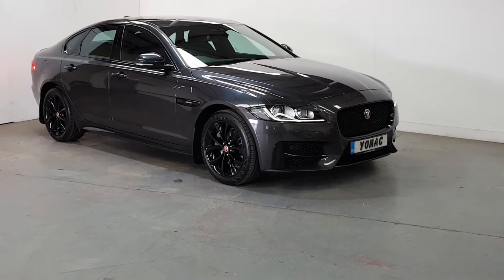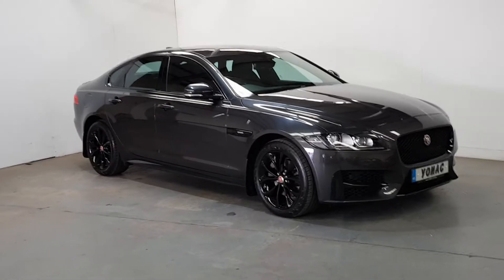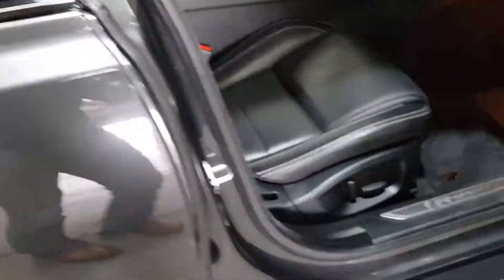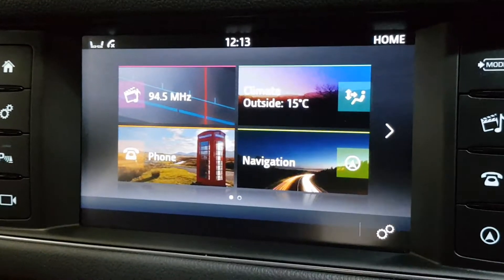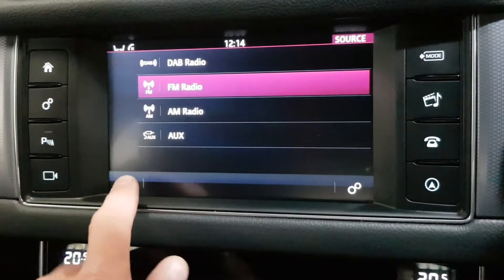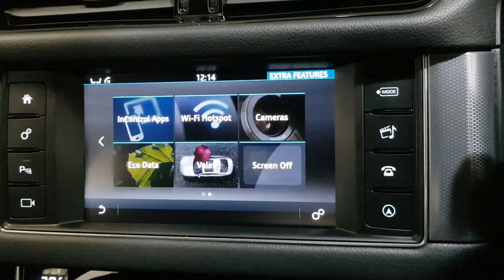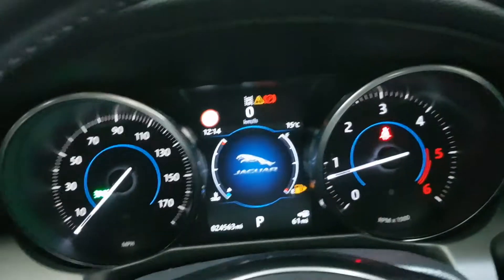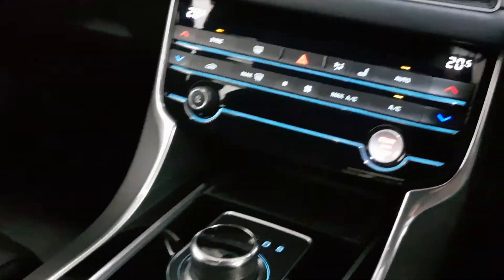2017 JAGUAR XF R SPORT BLACK EDITION 2.0D 180BHP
24k miles